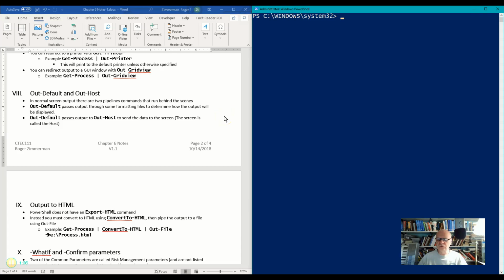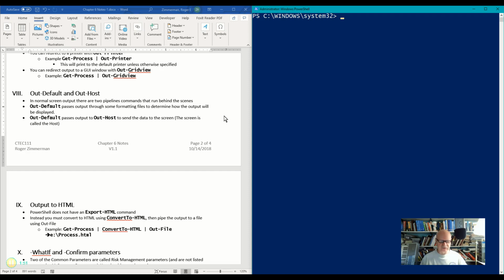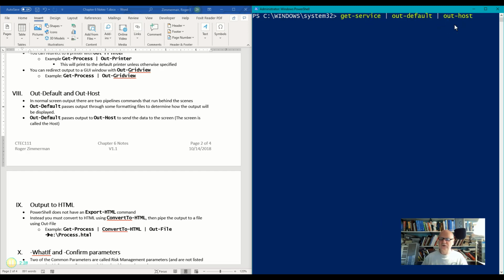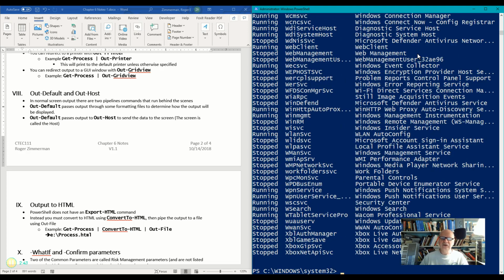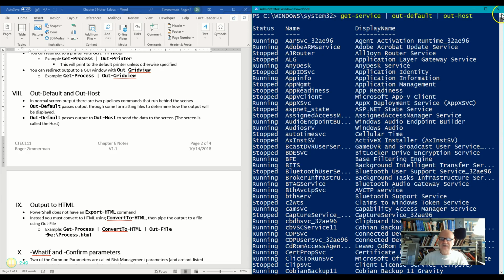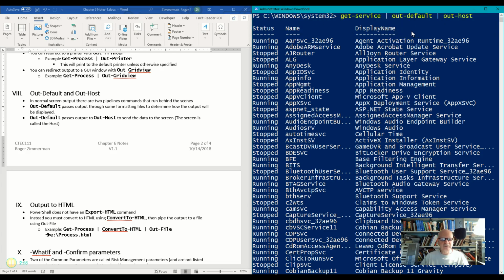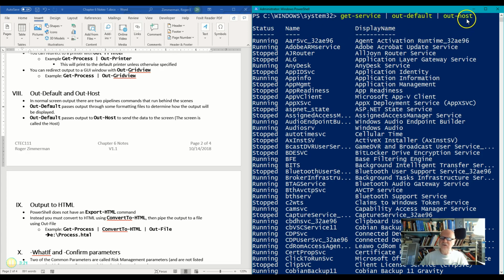Powershell Out-Default and Out-Host (Intro to Powershell series video 6-8)